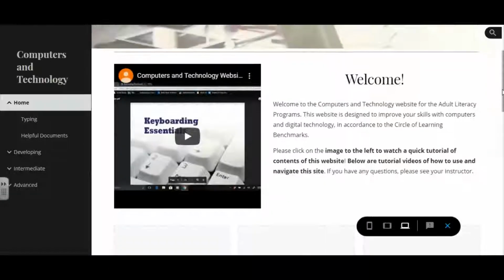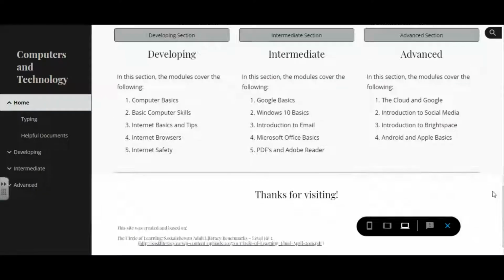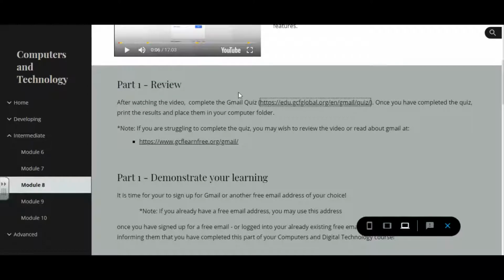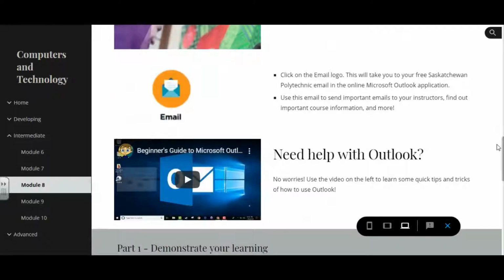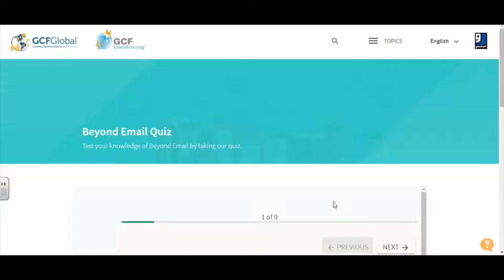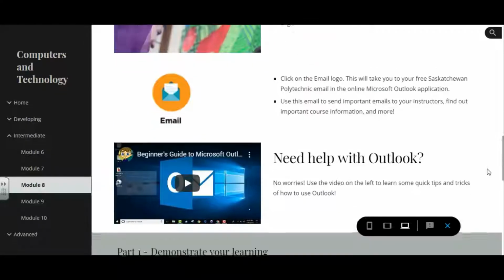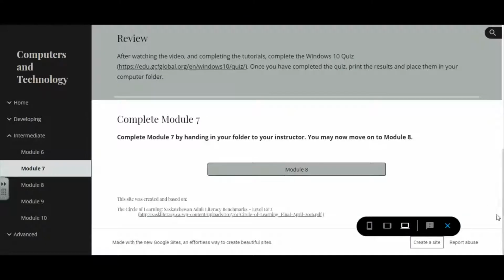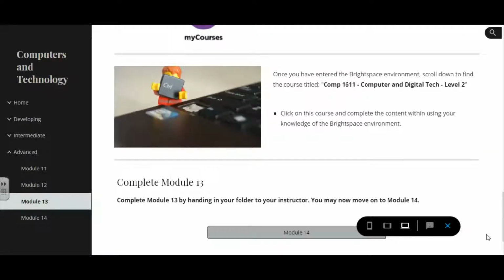Module and content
The content of the LAE computers and technology website tutorial video